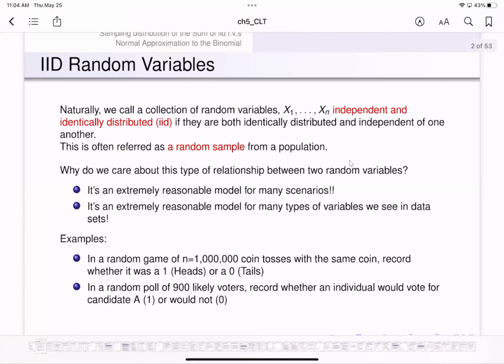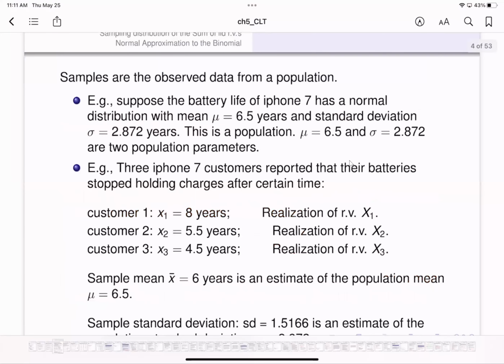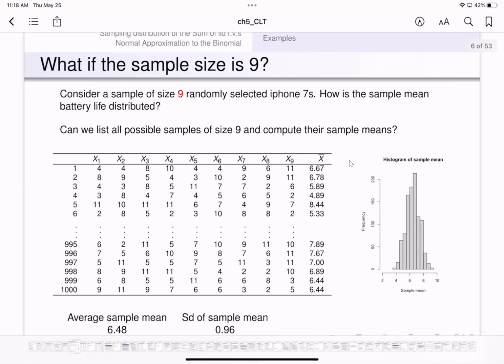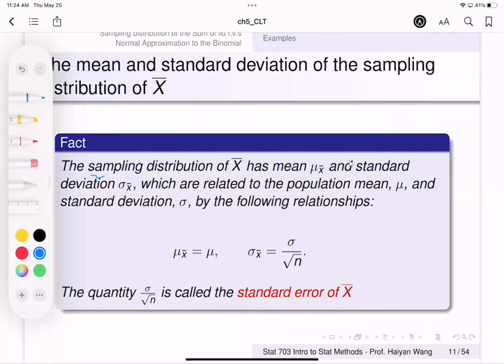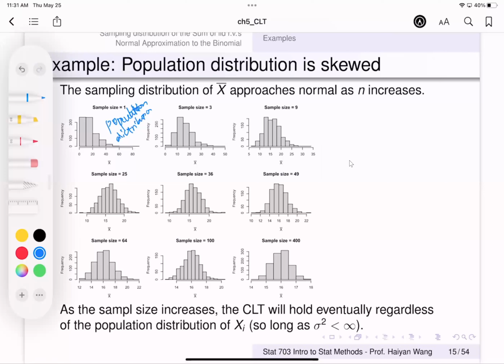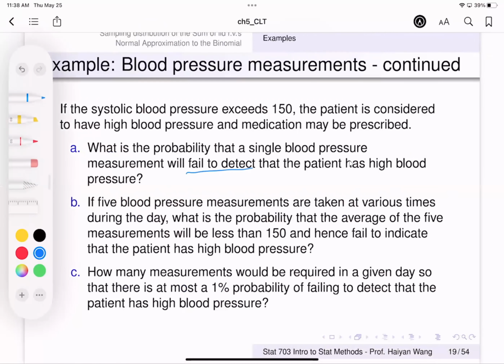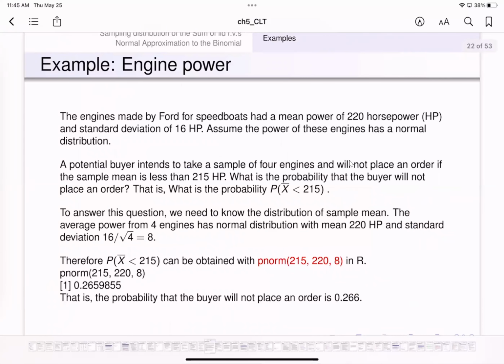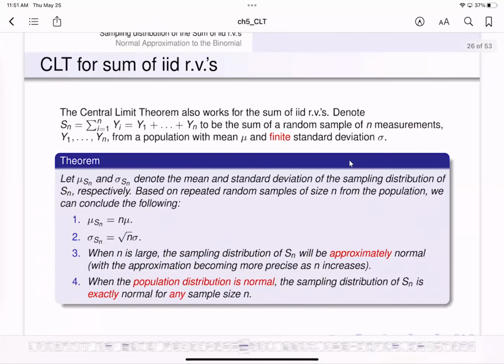Ch 5. Central Limit Theorem (CLT) for the sample mean of i.i.d. random variables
This video explains the Central Limit Theorem (CLT) for the sample mean of i.i.d. random variables with examples.